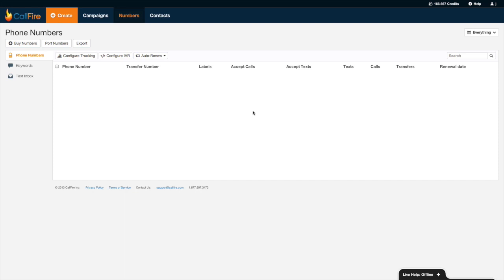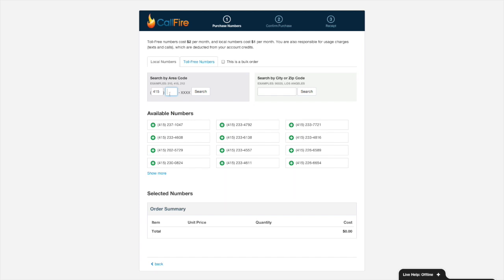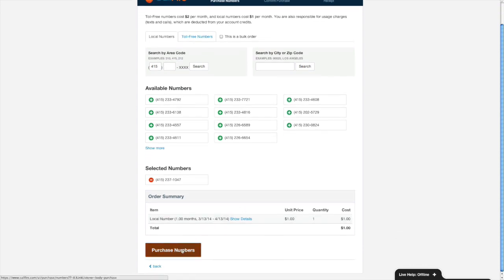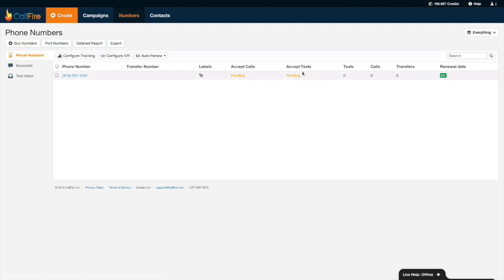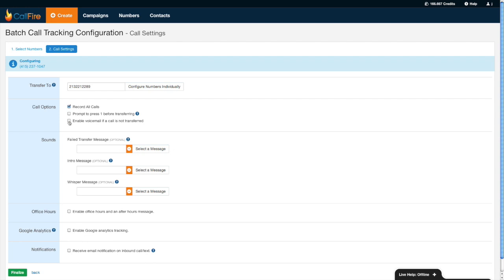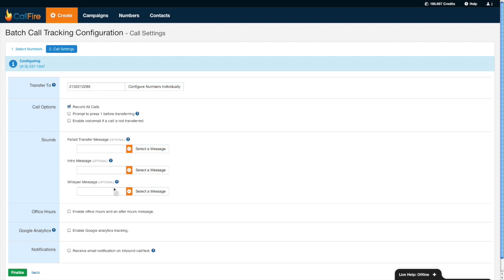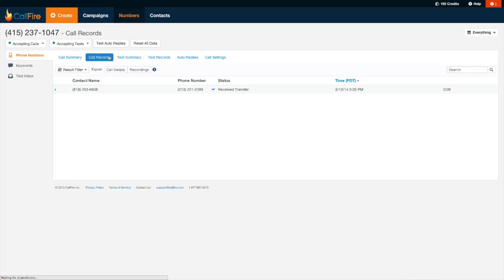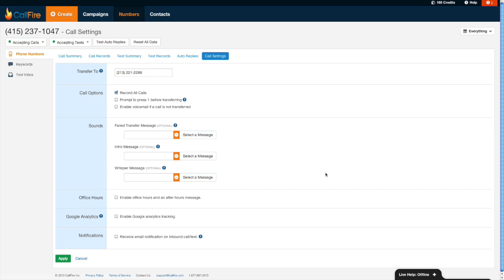Getting Started with Call Tracking | CallFire Help Video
Here are the basics to help you get started with Call Tracking using CallFire.

CallFire is an affordable and easy-to-use communication platform that powers your call tracking needs.